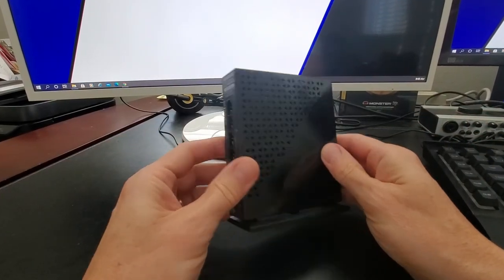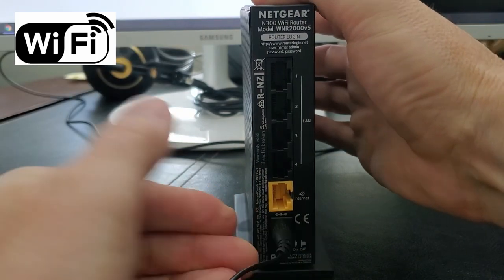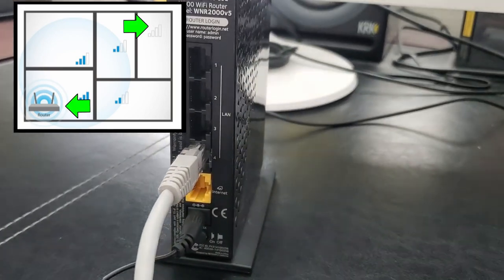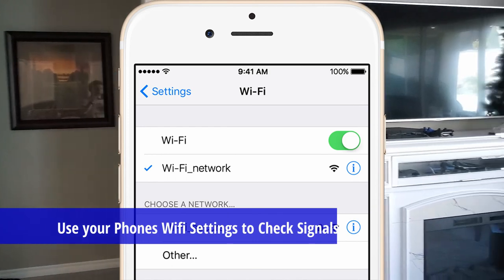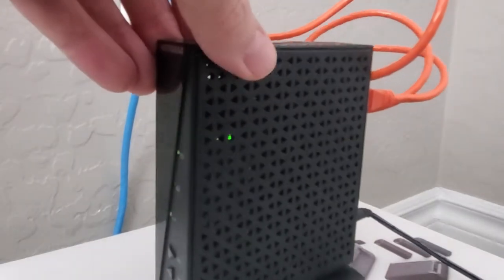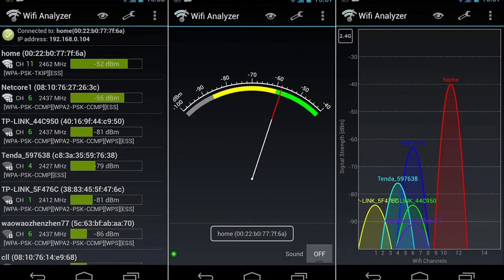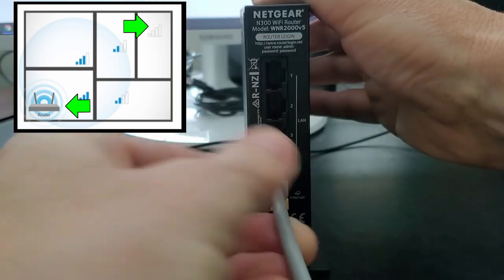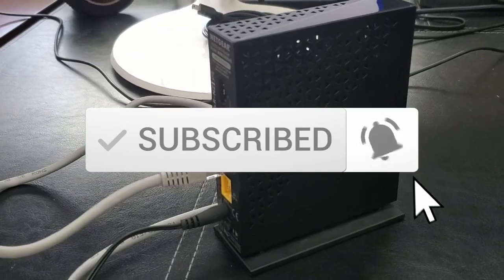WHERE SHOULD YOU PLACE YOUR ROUTER? HOW TO GUIDE 2022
Welcome back to The Ultimate Tech Hub. On today's episode we will discuss the best way to determine the prime location for your secondary router. Placing your secondary router in the optimal area can improve your wifi coverage. If you have any questions about this video please leave them in the comments down below. Thanks again for watching the Ultimate Tech Hub Channel!